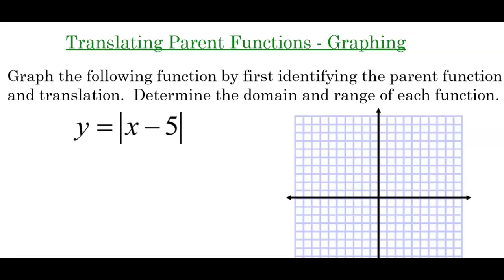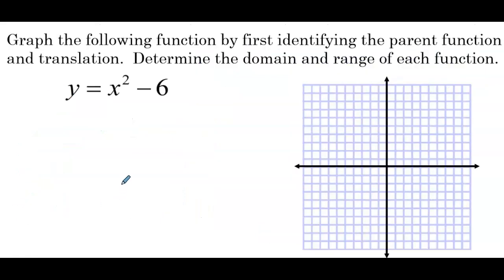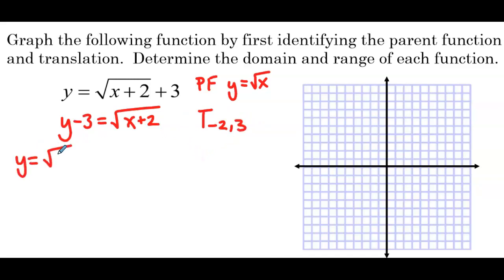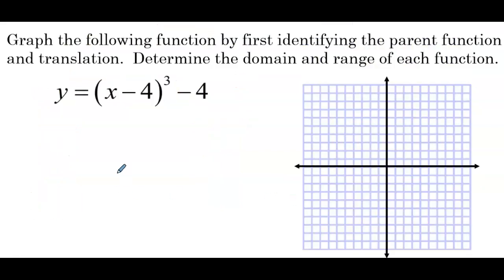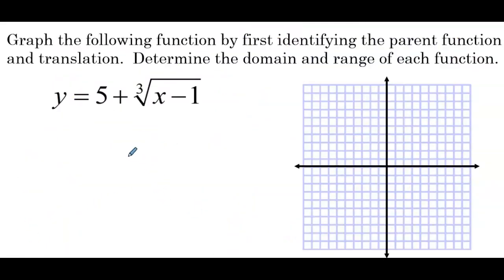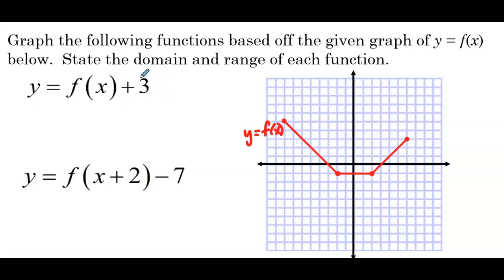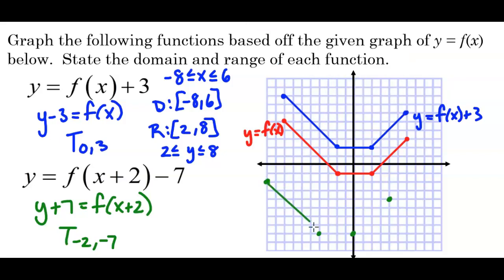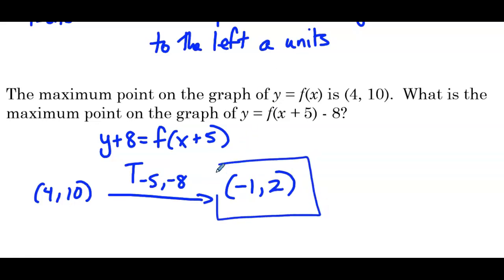Translating Parent Functions - Graphing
In this video, we'll guide you through the process of graphing functions that have been translated. You’ll learn to accurately represent these transformations on a graph and understand their effects on the function's shape and position. We will start by creating an appropriate table for the parent function of each graph before applying the translation to create the table of values for the graph. Included in this video is translating a piecewise function, incorporating an old concept into this new unit! The method of identifying translations in the video was developed in order to develop a more intuitive and less memorized approach to transformations. With clear explanations and practical examples, you'll gain the skills needed to graph scaling and reflections in functions confidently.